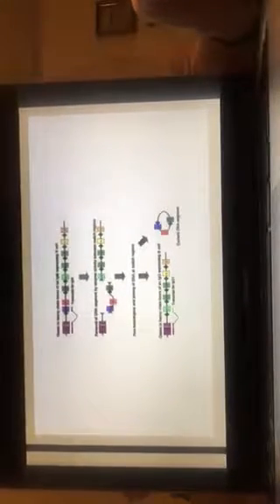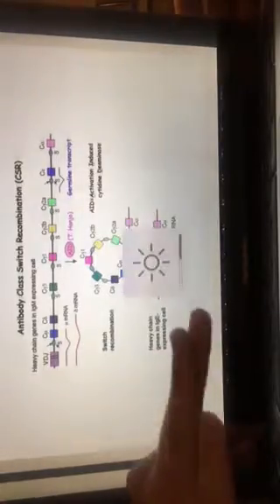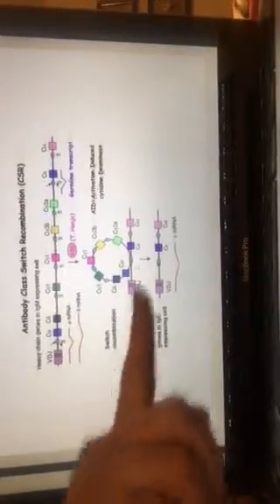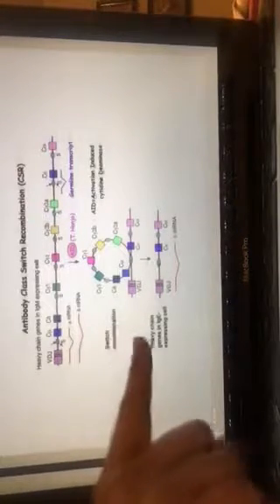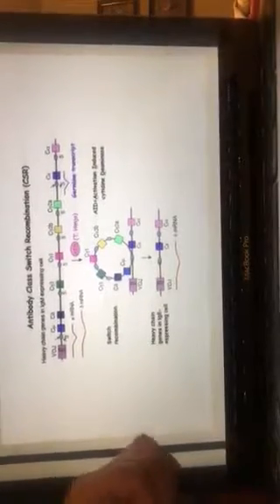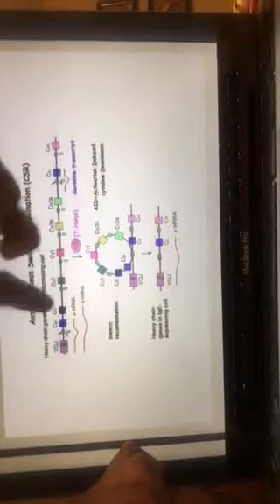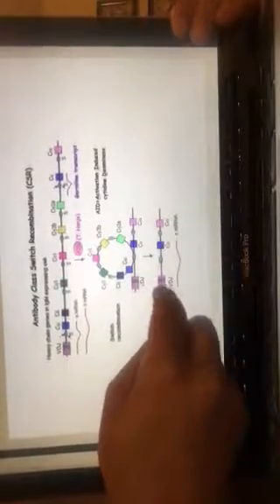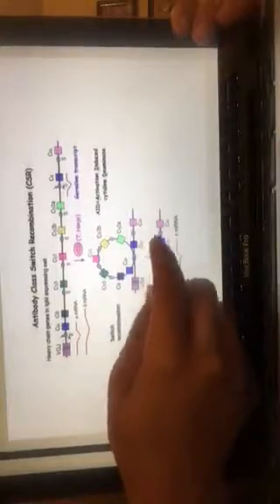Class switching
Sources:

Owen, Judith A., Jenni Punt, Sharon A. Stranford, Patricia P. Jones, and Janis Kuby. Kuby immunology. New York: W.H. Freeman, 2013. Print.

Stavnezer, Janet, Jeroen E.J. Guikema, and Carol E. Schrader. "Mechanism and Regulation of Class Switch Recombination." Annual review of immunology. U.S. National Library of Medicine, 2008. Web. 14 July 2017.